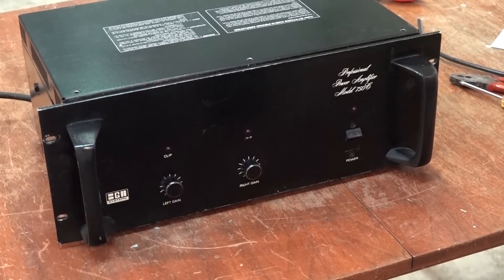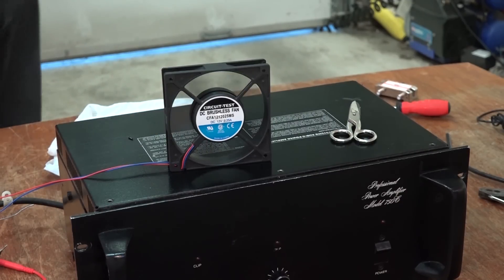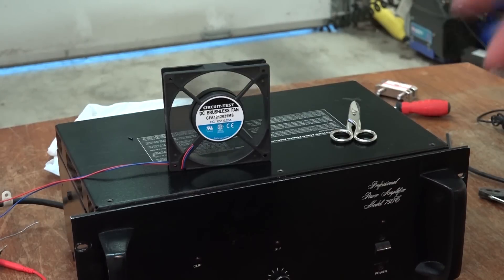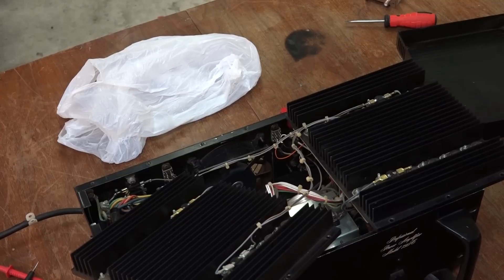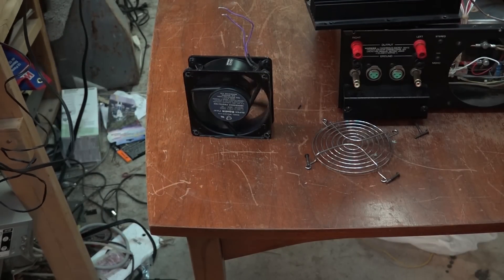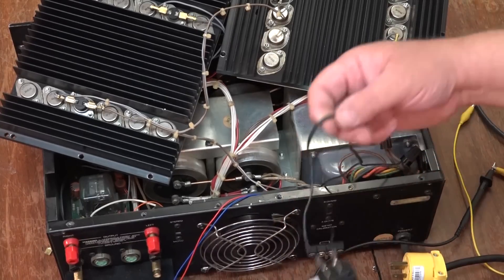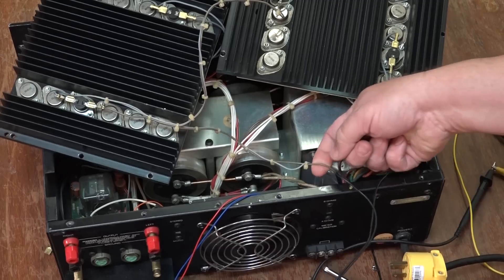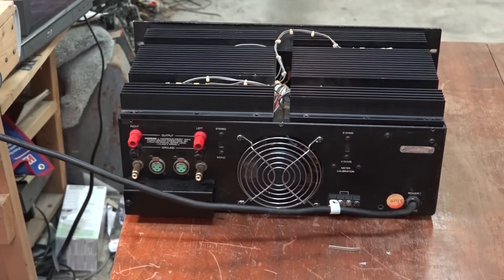BGW Model 750 Power amp cooling fan modification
Modify the cooling fan in this high power amplifier.